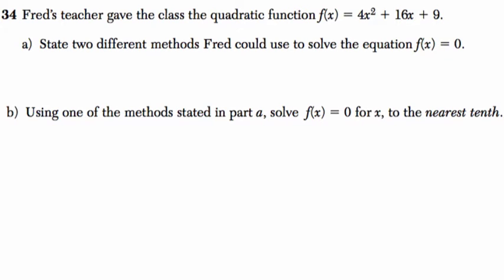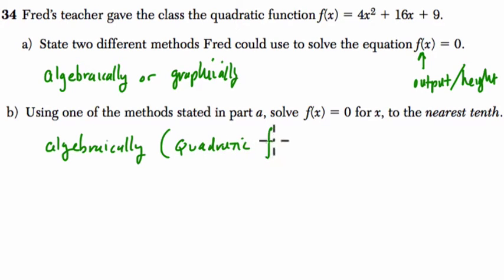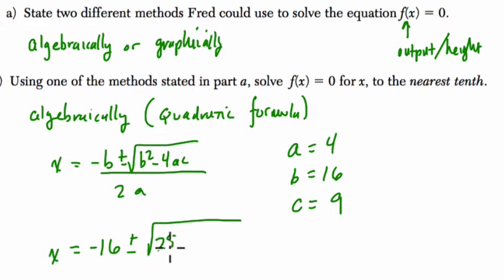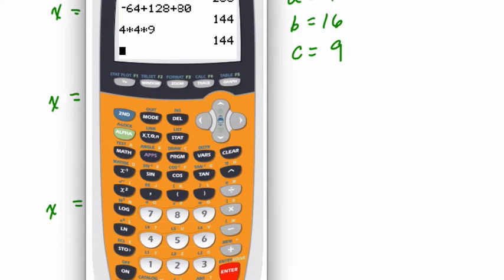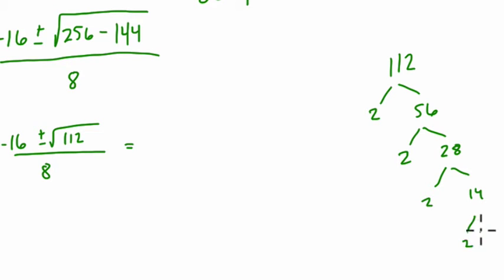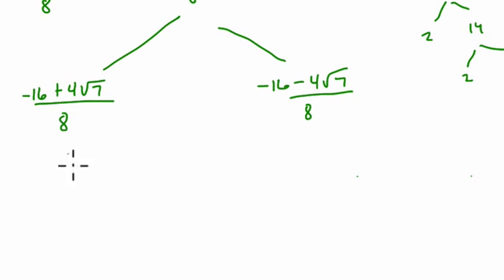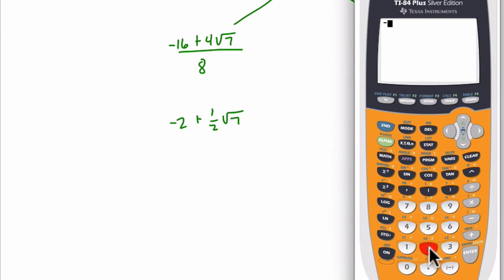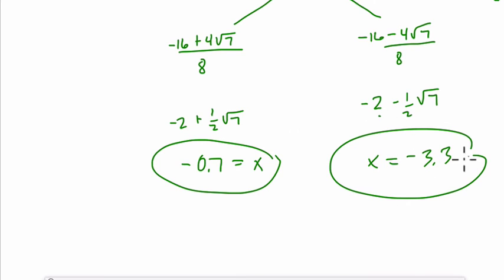Algebra 1 Regents January 2016 #34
A common core algebra 1 sample question.